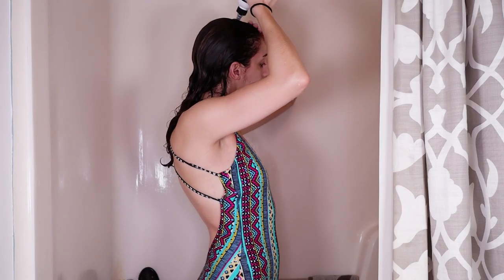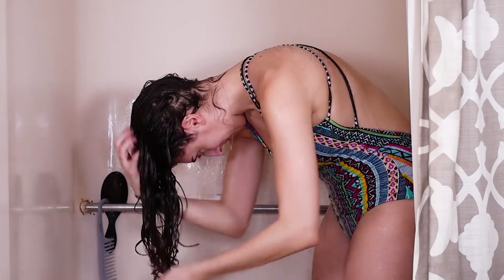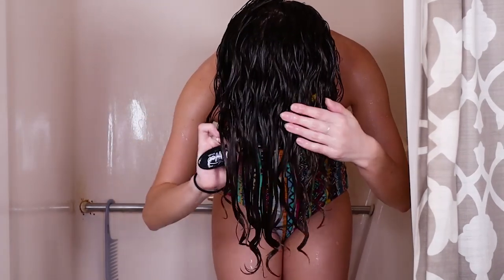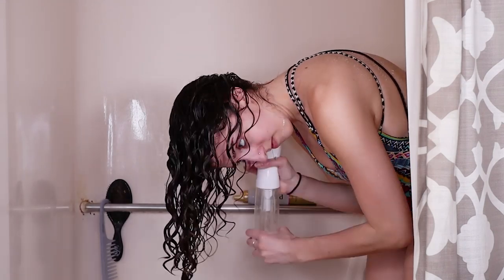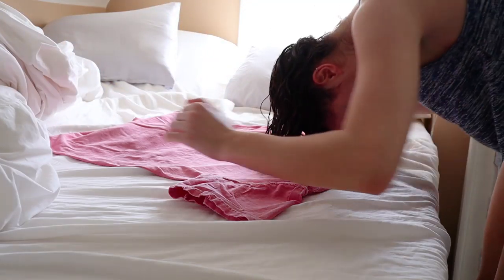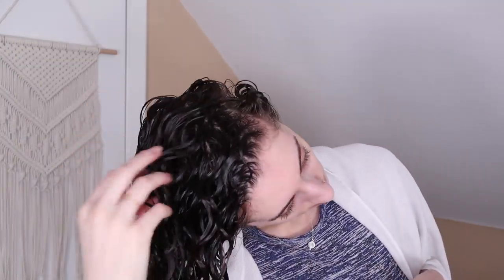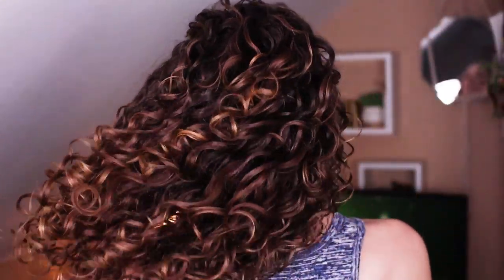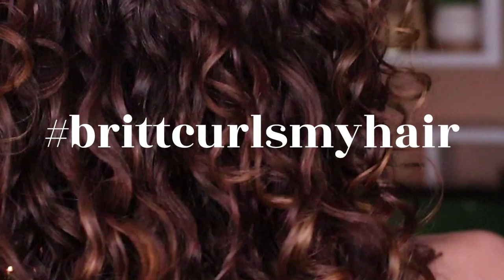Full Wash Day Routine + Mousse Gel Mousse Curly Hair Styling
Hey guys! Here's my FULL wash day routine featuring my new favorite moussegelmousse combo!

@coffeecurlygirl on Insta - she came up with moussegelmousse!

Wet Brush
Shower Cap
Hair Clips:
Xtava Blow Dryer (dryer only)
Xtava Blow Dryer + Diffuser
Xtava Black Orchid Diffuser
Pura D’or Argan Oil

Amazon Shop
Have I helped you love your curls?